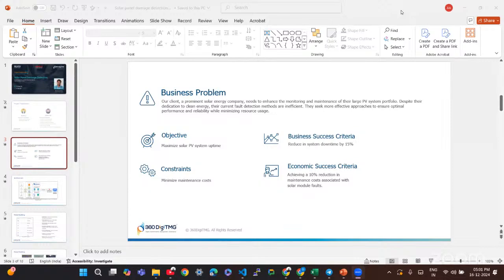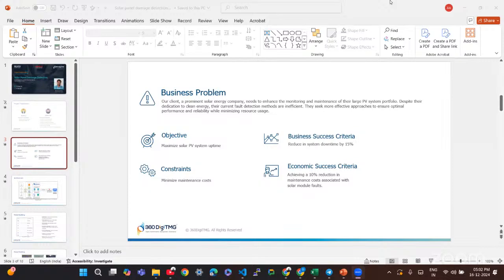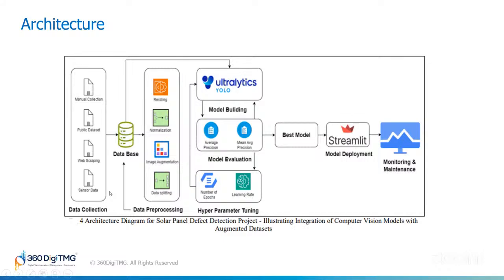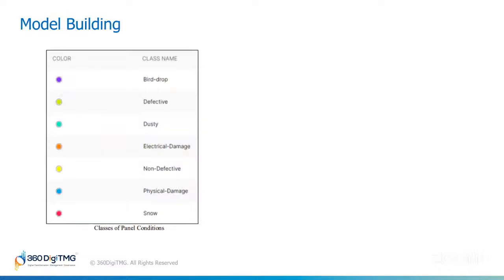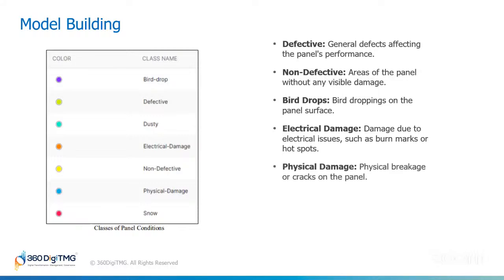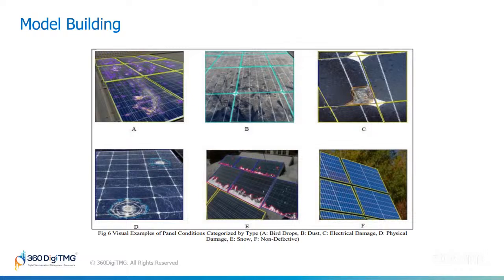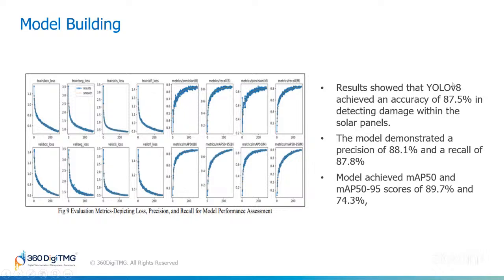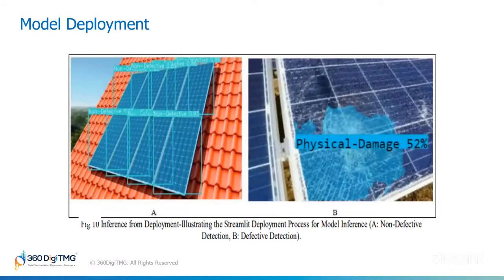Project Explanation | Solar Panel Damage Detection | 360DigiTMG